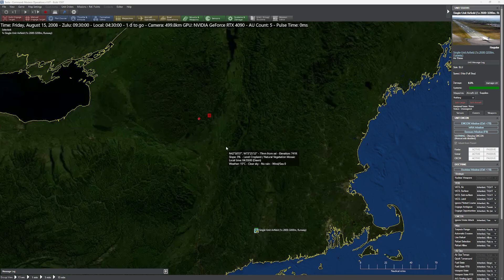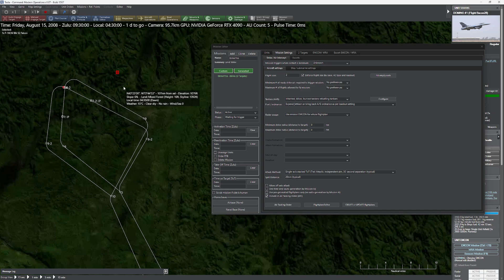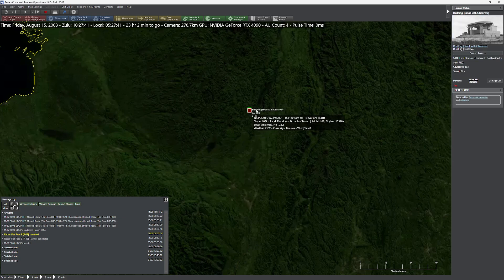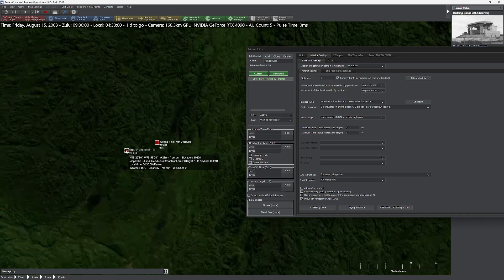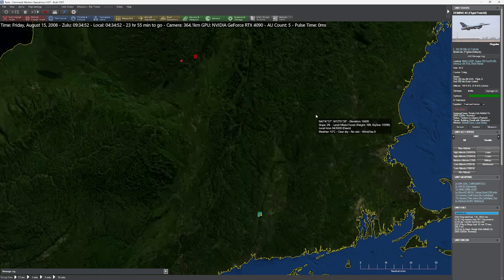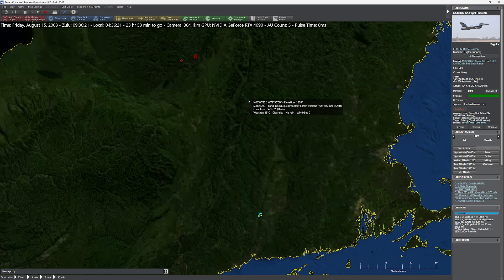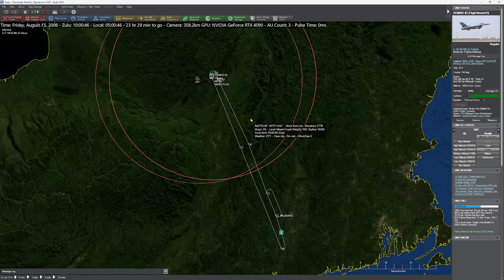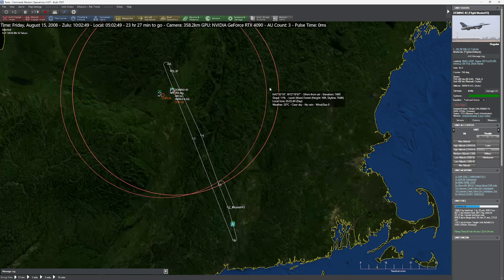C: MO - Striking Multiple Targets with one Mission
In this video, we show you how to get around some of the common 'issues' with mission planning including striking multiple targets and handling weird altitude limitations.